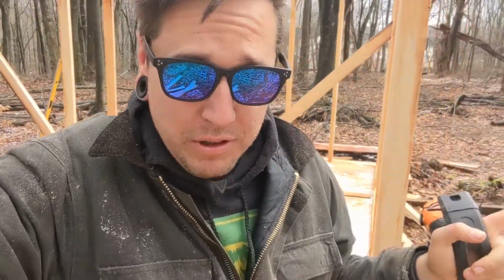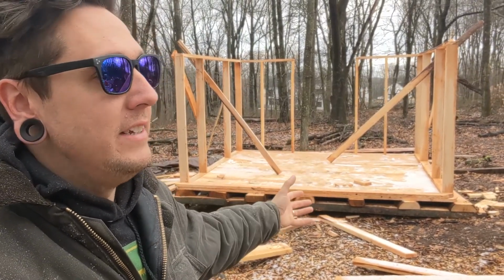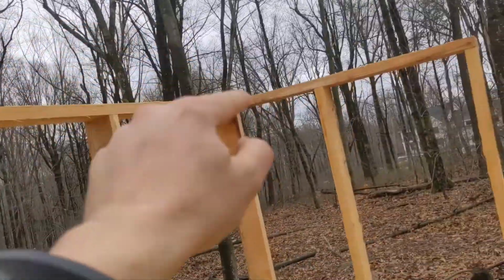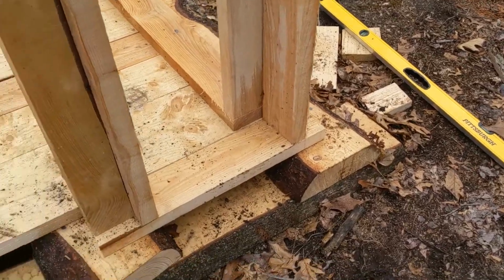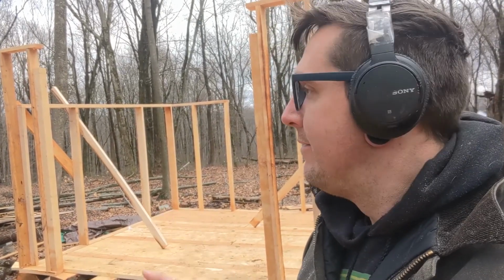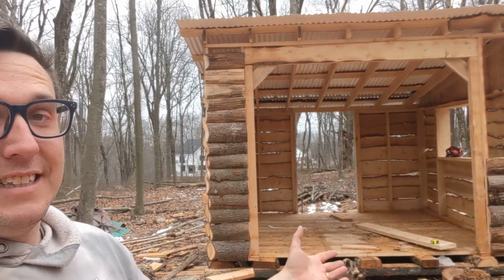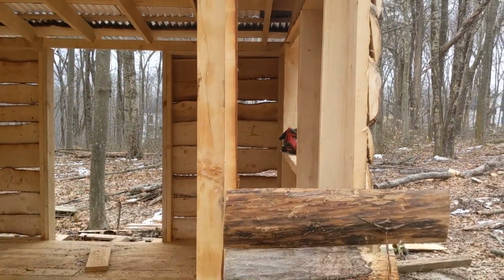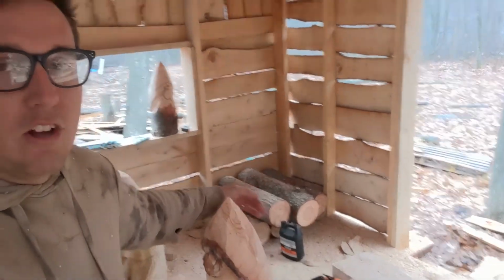IT'S FINALLY DONE!